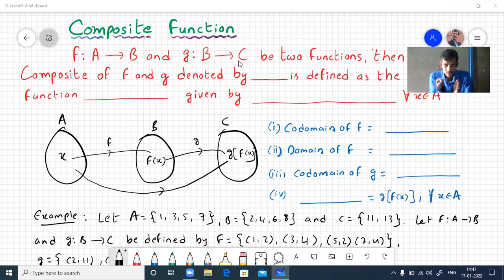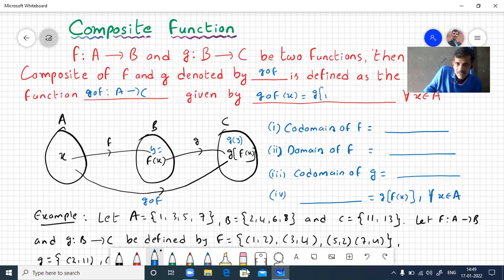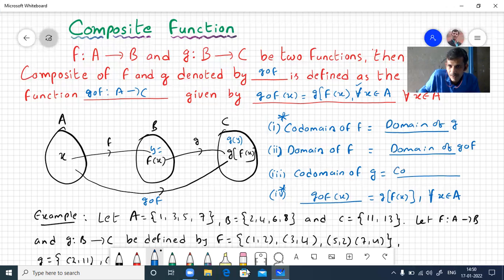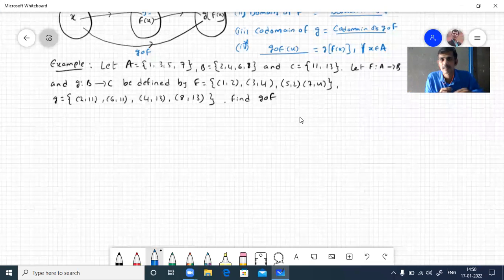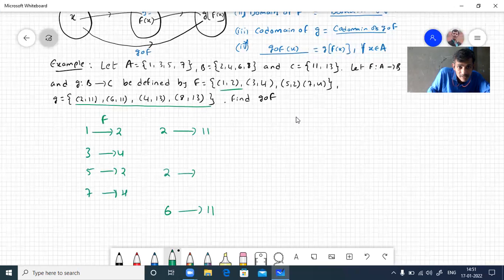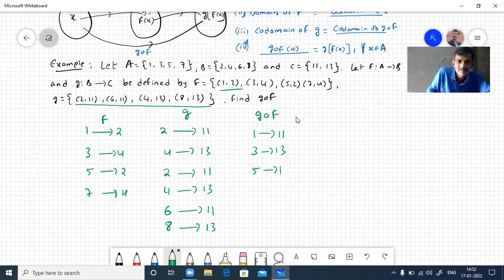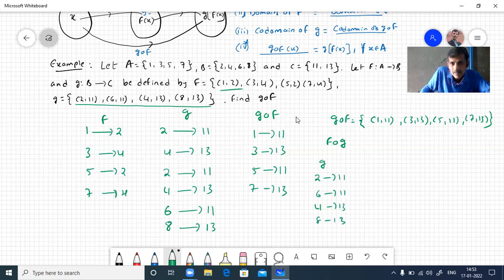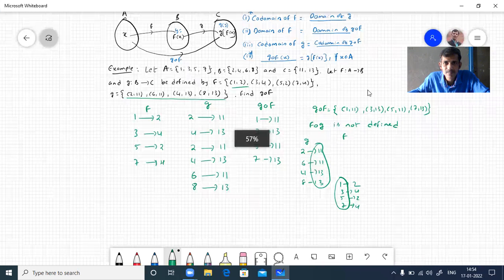Condtions for composite function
Defination of composite function; conditions for composite function; Illustration for composite function of two function f and g;